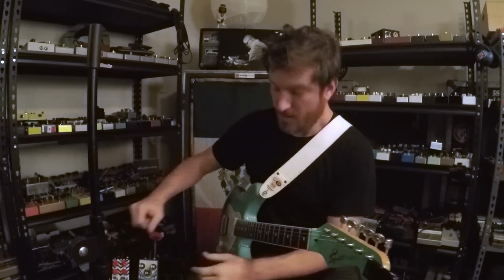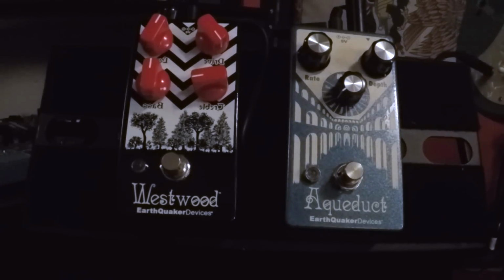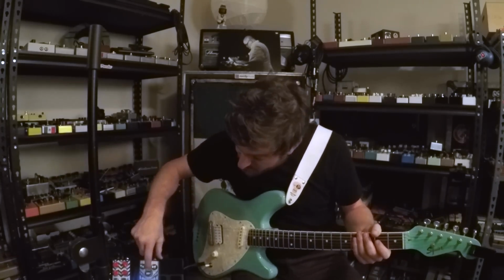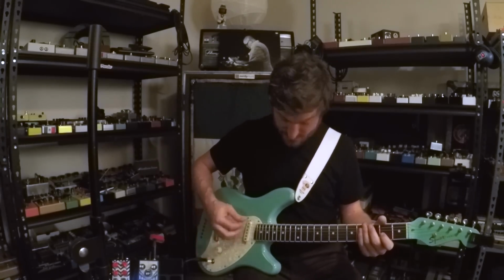Pedals and Effects: Aqueduct Vibrato by EarthQuaker Devices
If you know me, and follow me, it's no secret that I love vibrato. I've shouted it from the rooftops, I've put vibrato on absolutely everything. There's vibrato all over Mars Volta records, it's all over Big Sir records, it's a staple of my career, and my love for the effect knows no bounds. Enter Earthquaker Devices newest pedal, the Aqueduct. One of my favorite effects companies of all time, putting a unique spin on one of my favorite effects of all time. The result? Blowing the competition out of the water.